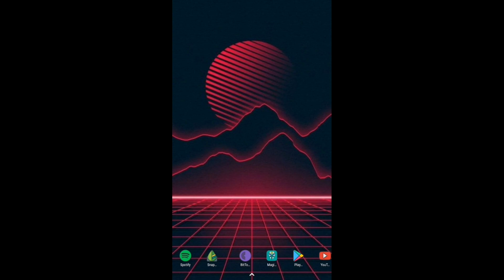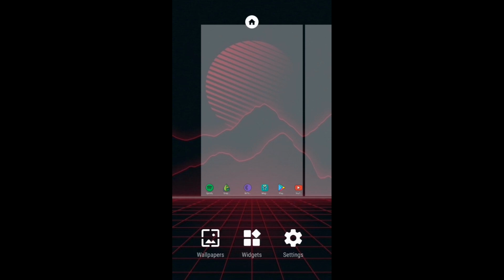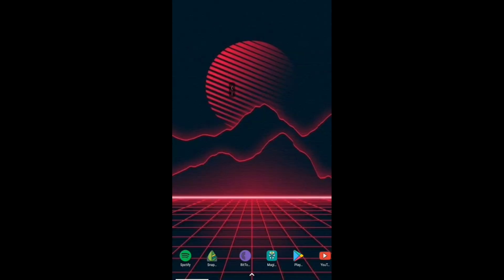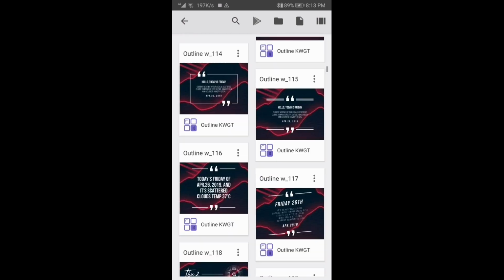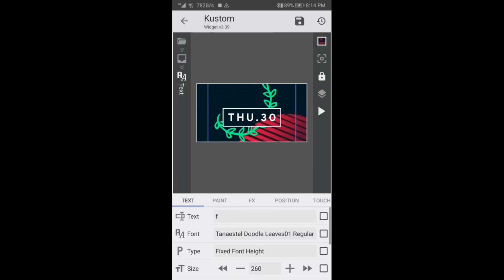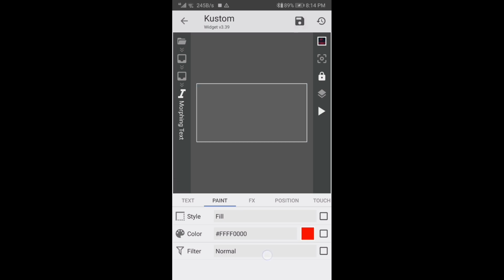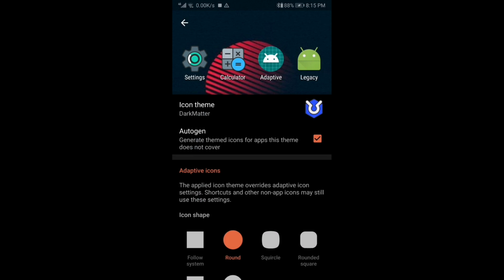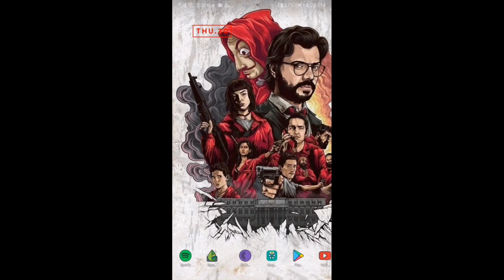How to make Money Heist Nova setup//ZOLO TECH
📹Copyright